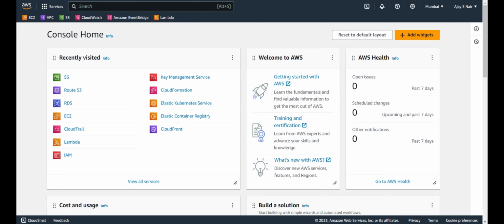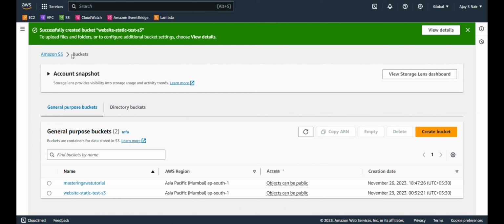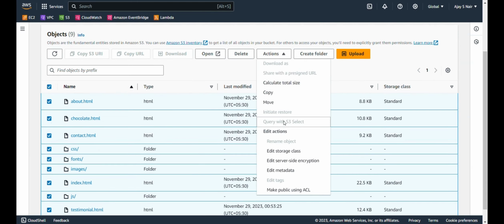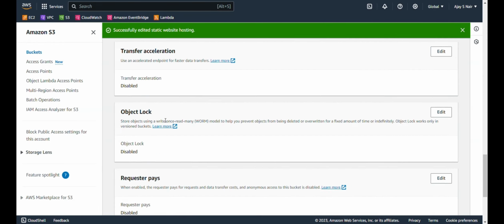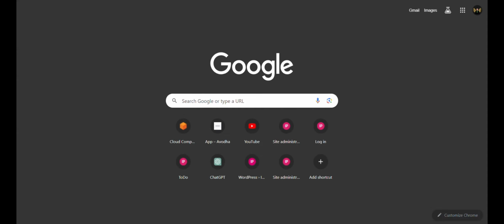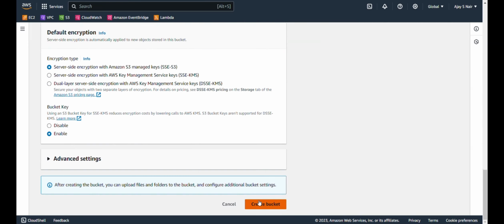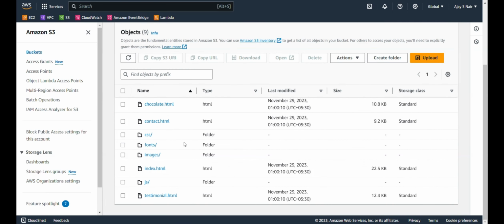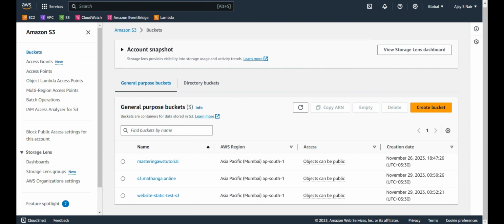Host a Static Website on S3 and Point a Custom Domain: AWS S3 | Day 4 | Mastering AWS Series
Welcome to our comprehensive tutorial on hosting a static website on Amazon S3 and seamlessly connecting it to a custom domain! 🚀

In this step-by-step guide, we'll walk you through the entire process, making it easy for both beginners and seasoned developers to follow along. Learn how to leverage Amazon S3's powerful features to host your static website efficiently and cost-effectively.

Here's what you'll discover in this video:

🔧 Setting up an Amazon S3 bucket for your static website
🌐 Configuring the necessary permissions and settings
🚀 Uploading your website content to S3
🌟 Configuring static website hosting on S3
🔗 Connecting your custom domain to the S3-hosted website

🎓 Prerequisites:
Basic familiarity with AWS services is recommended. We'll guide you through each step, making it accessible for learners of all levels.

Amazon S3 website endpoints(AWS Official Documentation)

By the end of this tutorial, you'll have a fully functional static website hosted on Amazon S3, with your custom domain pointing directly to it.

If you have any questions or need clarification on any step, feel free to drop a comment, and we'll be happy to assist you.

Let's dive into the world of AWS and elevate your web hosting game! 💻🌐